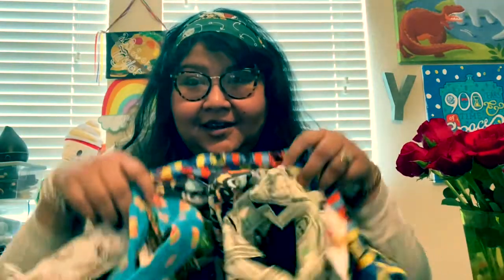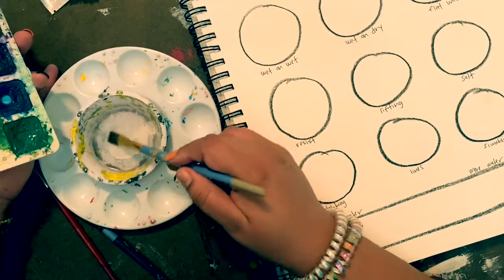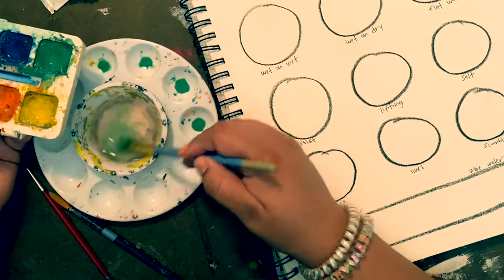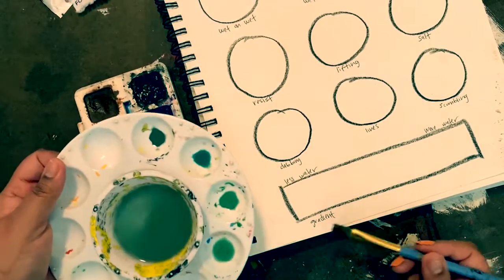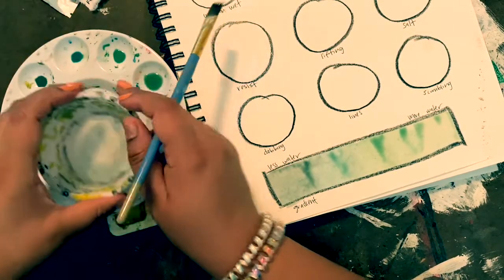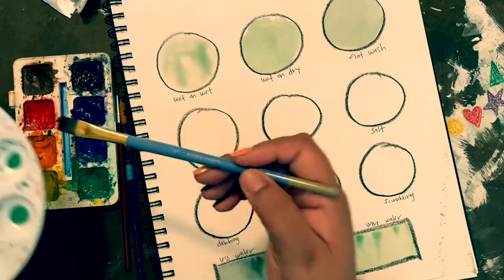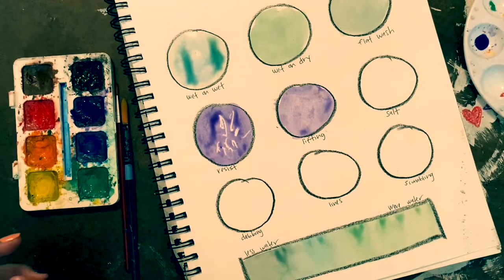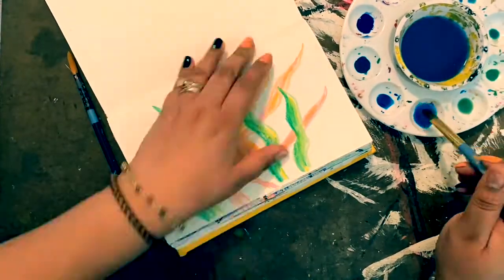Day 28 Drawing Challenge